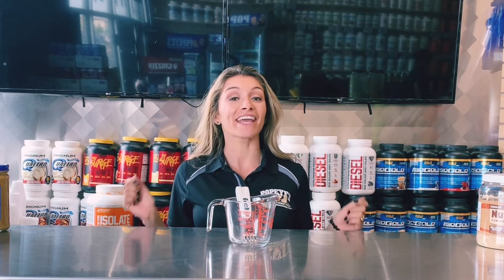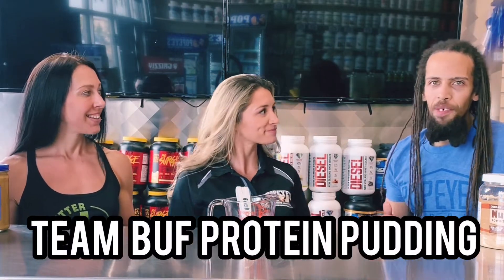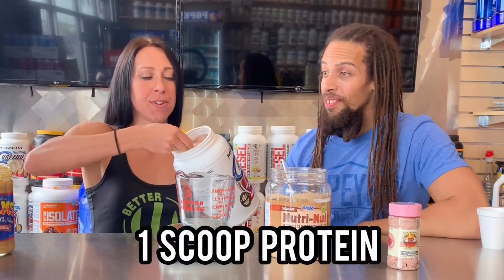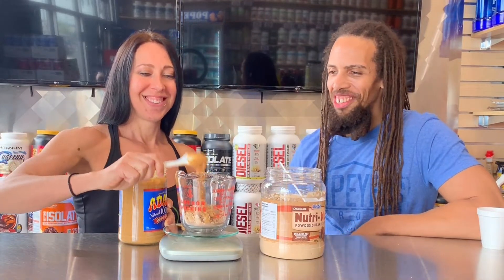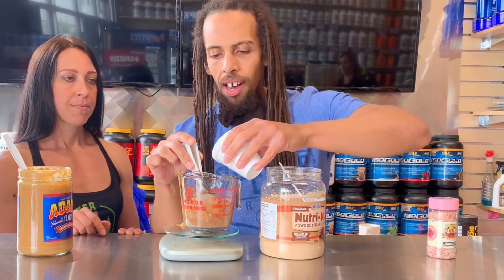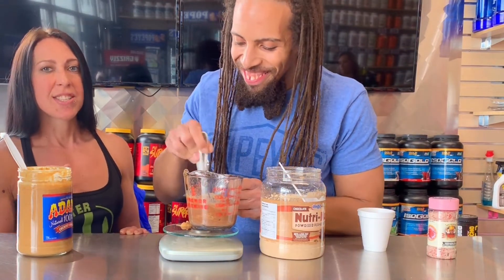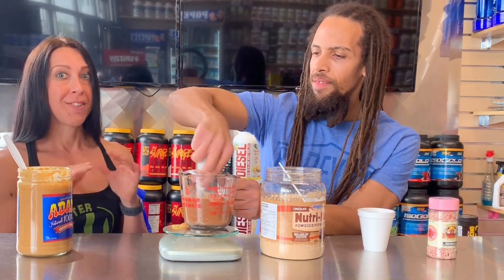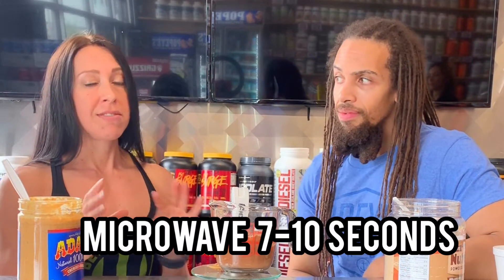POPEYE'S HEALTHY KITCHEN - Team Buf Protein Pudding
They finally shared the secret recipe 🤫

If you have a sweet tooth, you've GOT to try this one! TeamBUF Protein Pudding is delicious, nutritious and incredibly easy to make.

Macros for this version:
390 calories
40g protein
14g carbs (4g fibre, 4g sugars)
18g fat

For this version, think of it as a complete meal more than a snack. It's incredibly filling and will keep you satisfied for hours.

Of course, you can customize it however you want, to suit your tastes and your goals. The possibilities are endless!

Got your own creations you want to share? Tag us for a chance to be featured! We're always on the lookout for fun, healthy recipes.